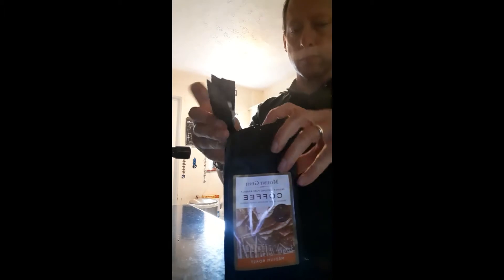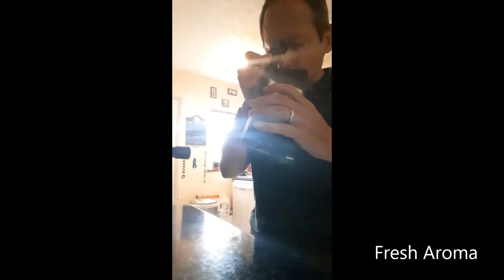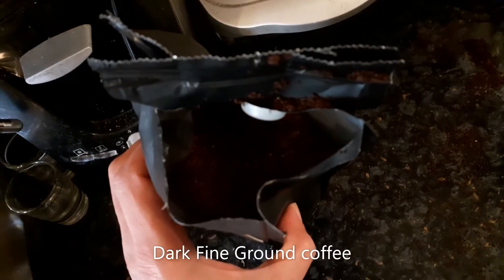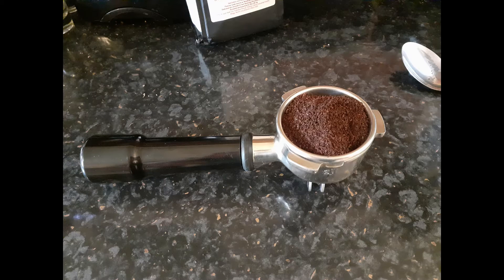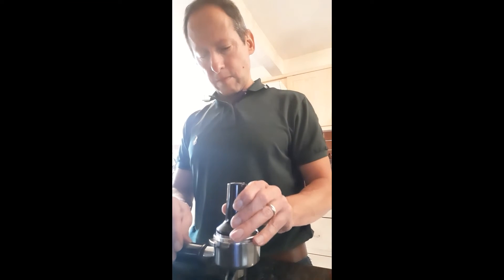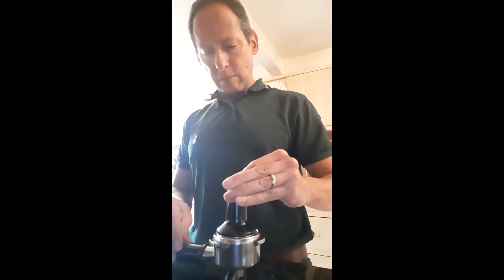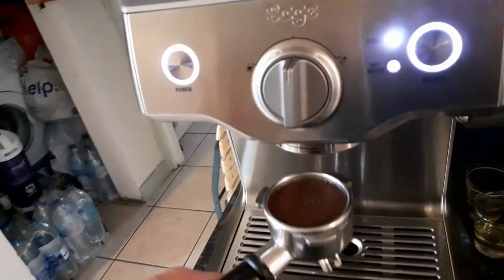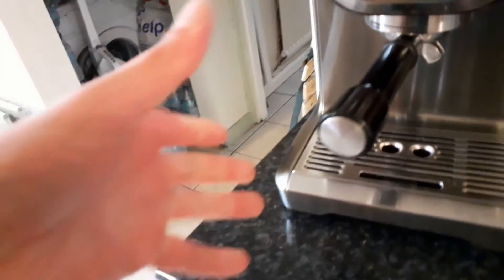Uganda Origen Coffee Mount Gessi: Quick review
A quick review on Uganda Origin coffee Mount Guessi